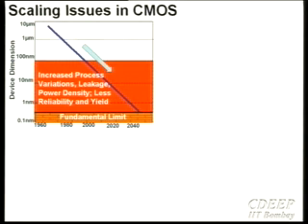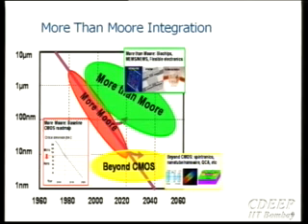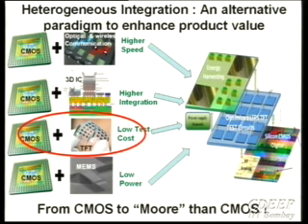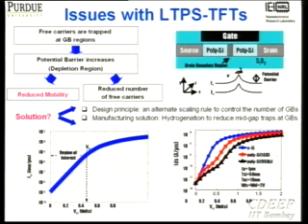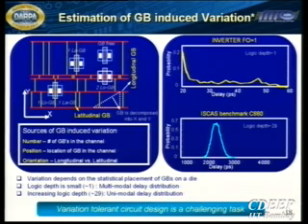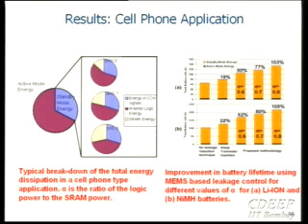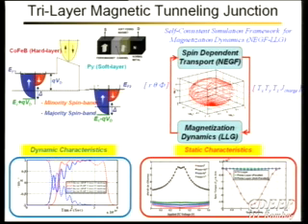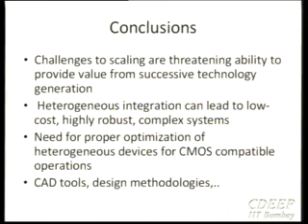4. Design of Continuous Time Filters (part 1) Continued....